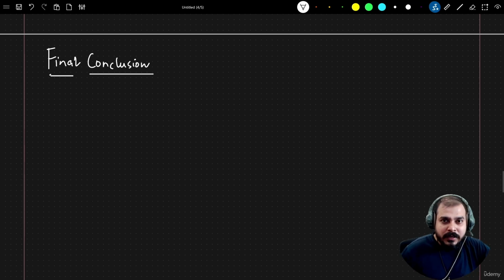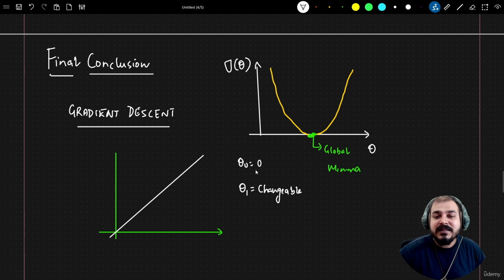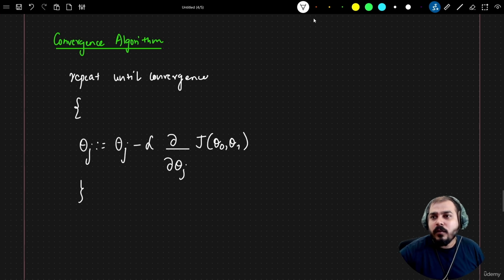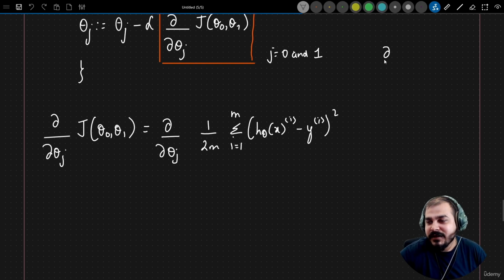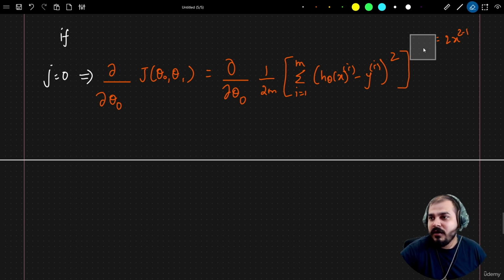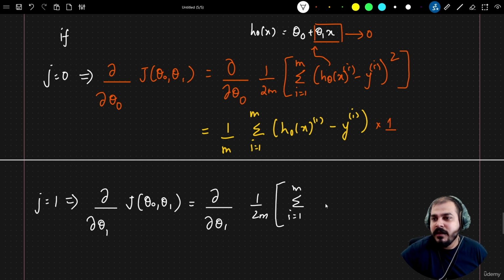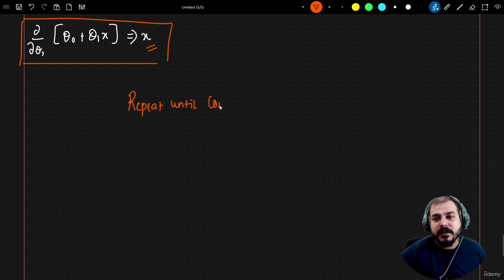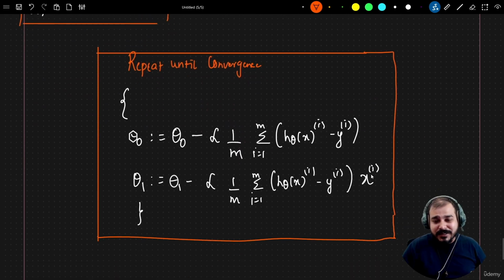Lec-43 Convergence Algorithm Part-2